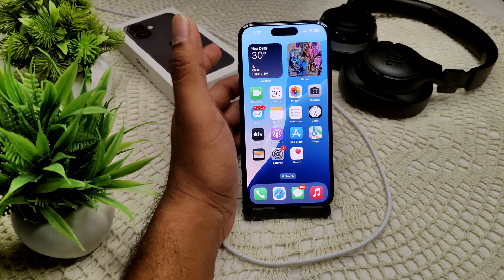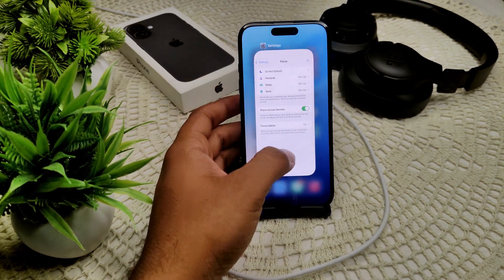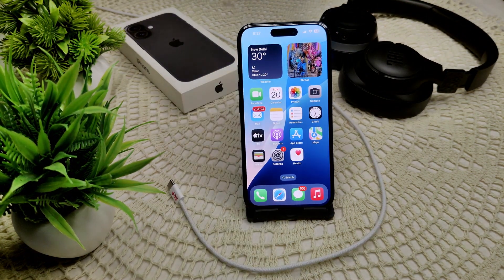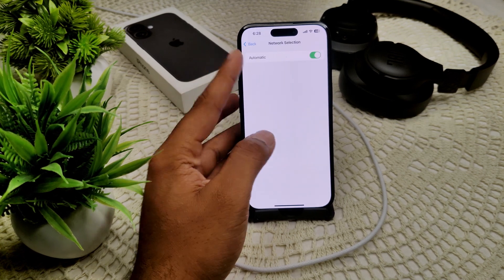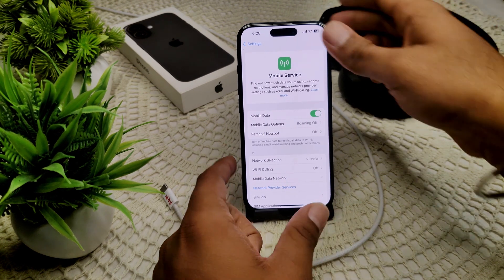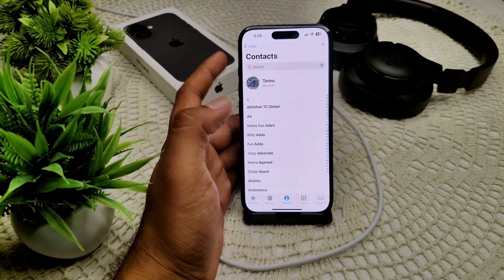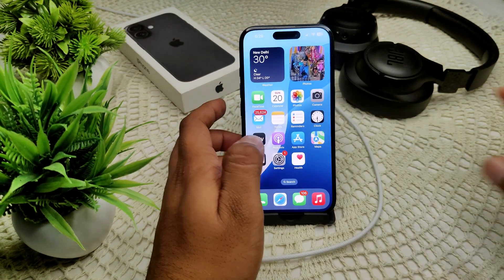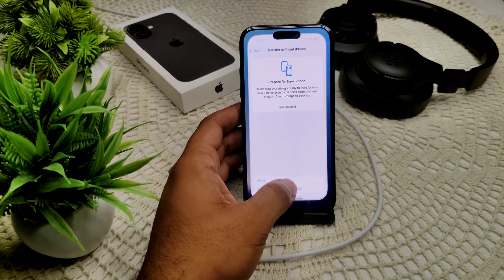iPhone 16/16 Plus Not Receiving Calls: Here’s How To Fix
In this informative video, we address a common issue faced by iPhone 16 and iPhone 16 Plus users: the inability to receive calls. We will guide you through a series of troubleshooting steps designed to resolve this problem effectively.

00:10 FIX 1: AIRPLANE MODE OFF/ON
00:49 FIX 2: RESTART
01:16 FIX 3: CELLULAR COVERAGE
02:21 FIX 4: CHECK BLOCK CONTACTS
02:59 FIX 5: RESET NETWORK SETTINGS